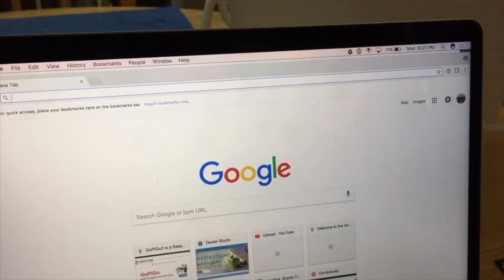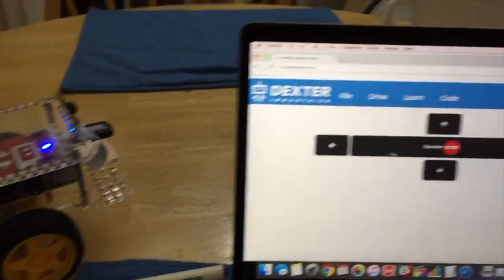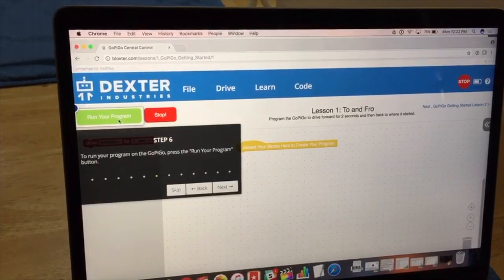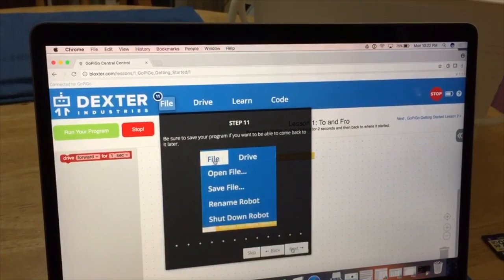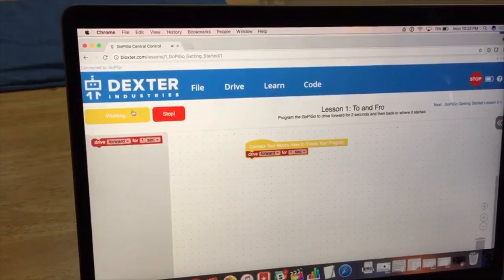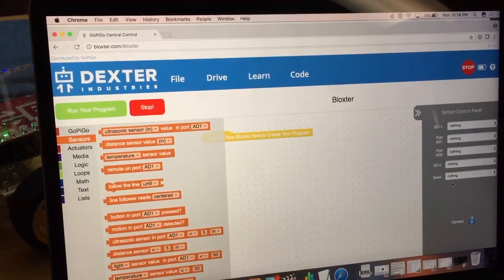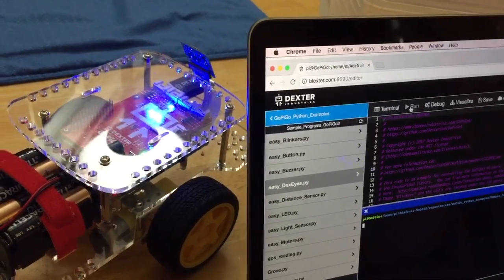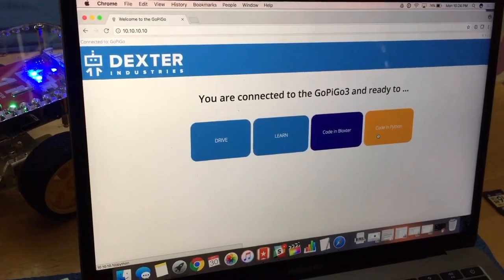Connecting to the GoPiGo with DexterOS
I wanted to show you how easy it is to connect to the GoPiGo robot and start programming!